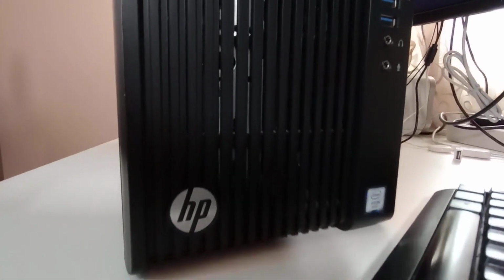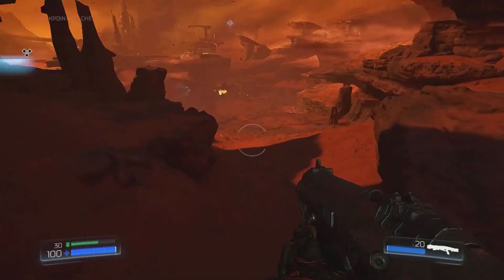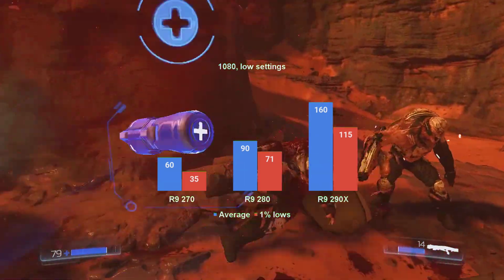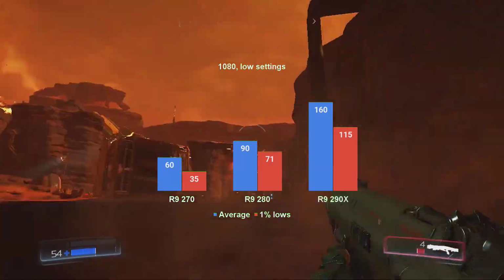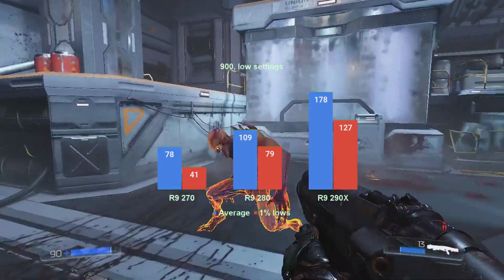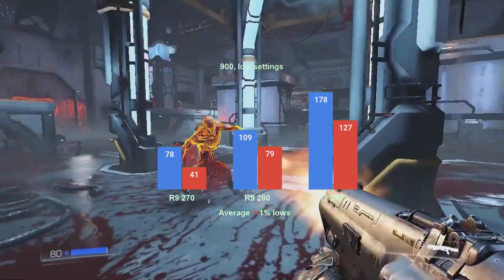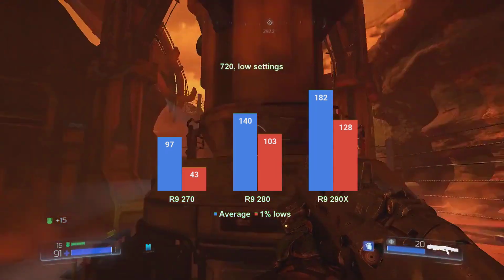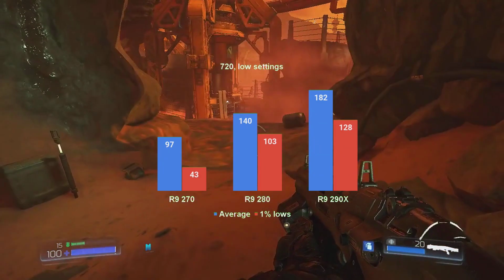Testing DOOM 2016 on older Radeons (R9 270, R9 280, R9 290X)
In this video, we'll see if 3 of the AMD Radeon R9 series are Doomed or not.
As usual, we're pairing the cards with the i7 4770 equivalent Xeon (E3-1241 v3), and 32 GB DDR3 @1600MHz, in dual channel.

00:00:00 The successful reboot
00:00:25 The GPUs and test system
00:01:27 1920x1080 results
00:02:16 1600x900 results
00:02:59 1280x720 results
00:04:01 Conclusion